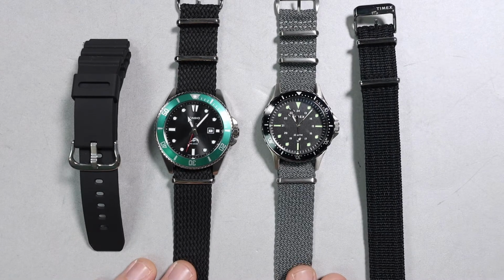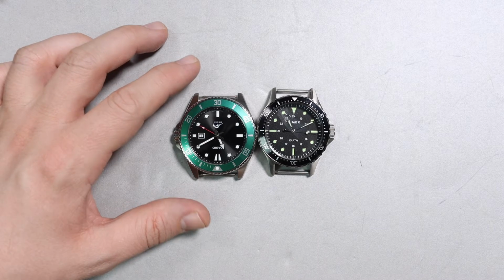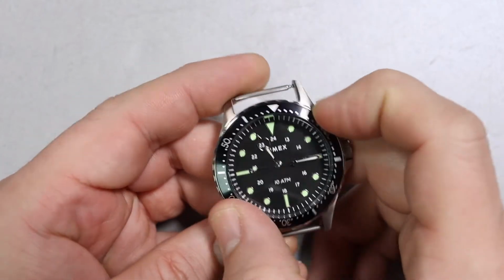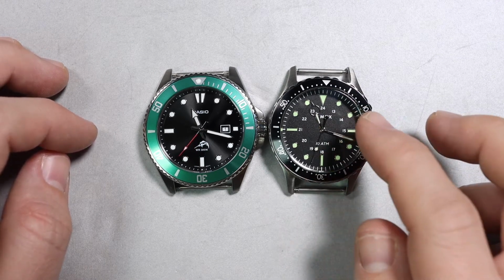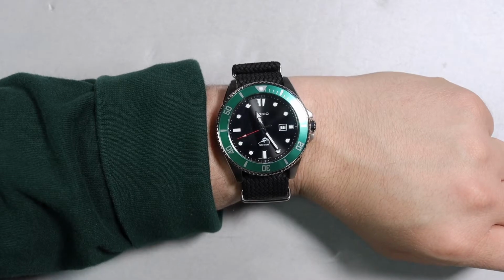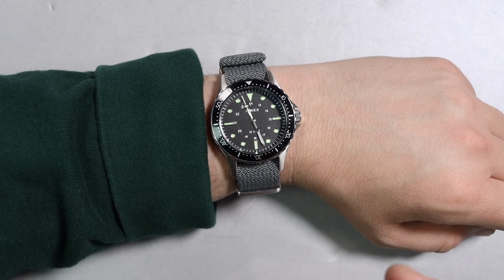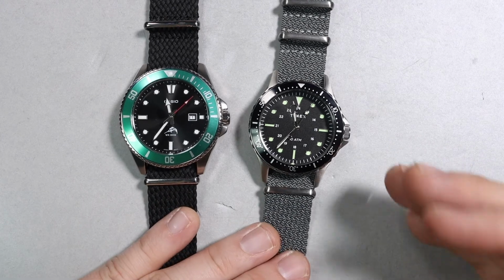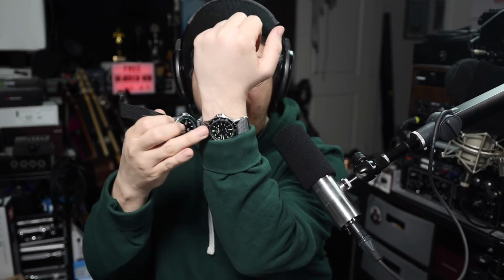Budget "Dive" Watch Comparison - Casio Duro vs. Timex Navi XL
Today I compare two budget dive watches, the legendary Casio Duro and the Timex Navi XL. I picked the new Duro with green bezel because I think it's a great Rolex Submariner Starbucks alternative for $60.

GEAR I USE:
Lens 24mm
Lens 50mm
Lens Macro

00:00 - Intro
00:20 - Comparing them on Paper
05:27 - Lume Test
06:11 - Wrist Shot
07:44 - Concluding the Comparison
10:05 - Final Thoughts
10:55 - Outro